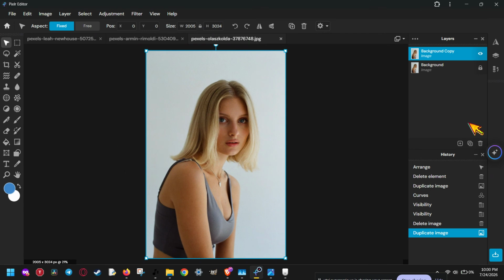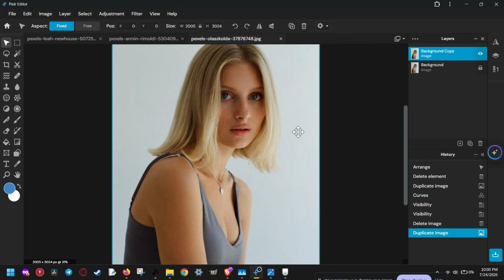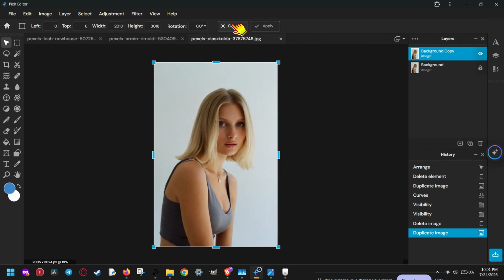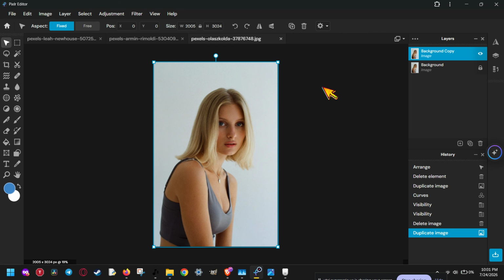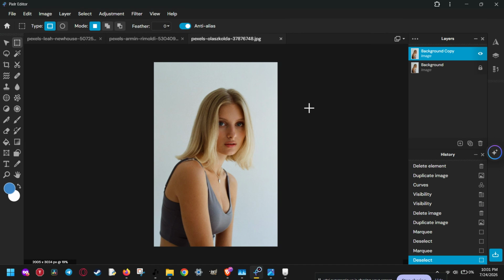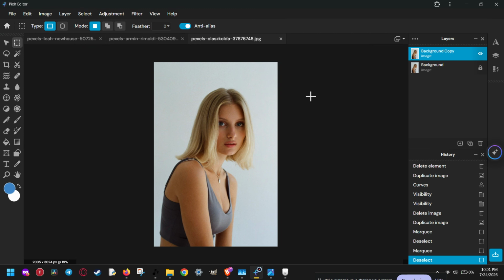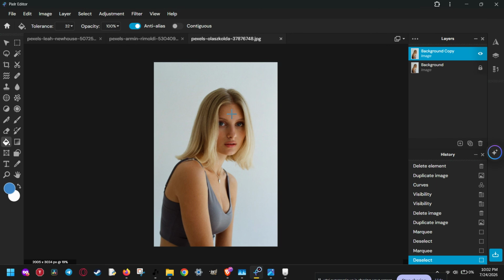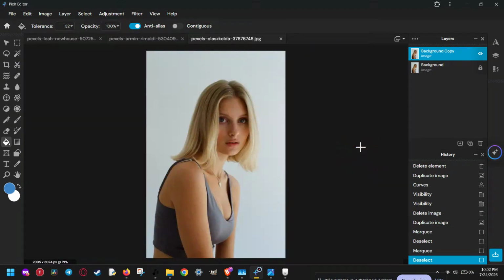5 Pixlr Shortcuts That Save Hours Of Work (Quick Guide)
Learn 5 Pixlr shortcuts that save hours of work and speed up your editing workflow.
Perfect for quick photo edits, thumbnails, selections, color picking, and zoom control in Pixlr.

🕚Timestamps:
0:00 Intro
0:18 Spacebar Instant Pan
0:49 Ctrl + R Transform
1:22 Ctrl + D Instant Deselect
1:51 Hold Ctrl Color Picker
2:28 Ctrl + 0 Actual Size
3:00 Recap and Outro

✍️What You'll Learn In This Video:
• How To Use Spacebar For Instant Panning In Pixlr
• How To Open Transform Mode With Ctrl Or Cmd + R
• How To Deselect Quickly With Ctrl Or Cmd + D
• How To Sample Colors Instantly While Drawing
• How To Return To 100% Zoom With Ctrl Or Cmd + 0

💡Pro Tips:
• Use spacebar anytime you need to move around a zoomed-in canvas without changing tools.
• Learn the Mac and PC versions of each shortcut so you can switch devices easily.
• Use transform shortcuts when adjusting text, graphics, and layered elements.
• Deselect often to keep your workspace clean and avoid editing the wrong area.
• Sample colors directly from your design to keep your visuals consistent.
• Check your design at 100% zoom before exporting for more accurate results.

Pixlr, Pixlr tutorial, Pixlr shortcuts, photo editing, graphic design, keyboard shortcuts, editing tips, design tips, image editing, content creation, shortcut keys, transform, deselect, color picker, zoom shortcut, pan tool, Pixlr mobile